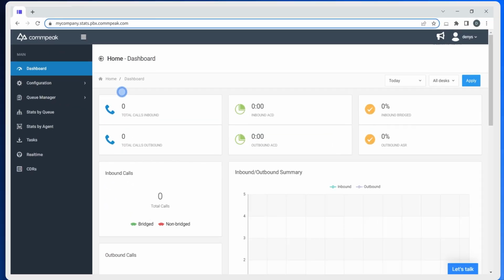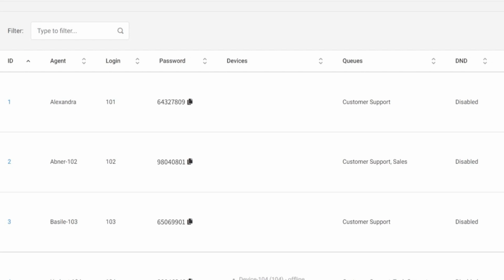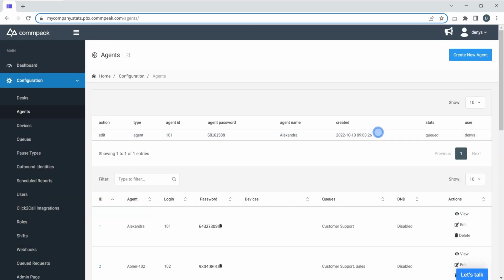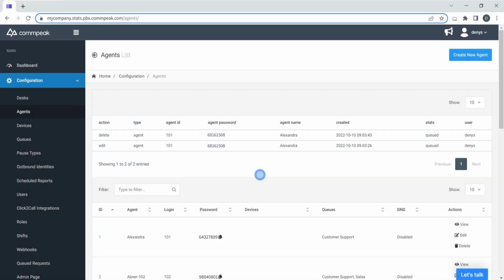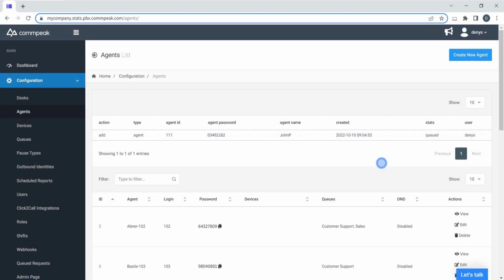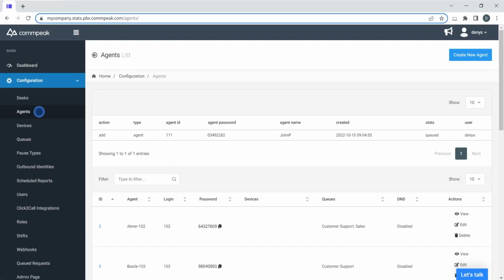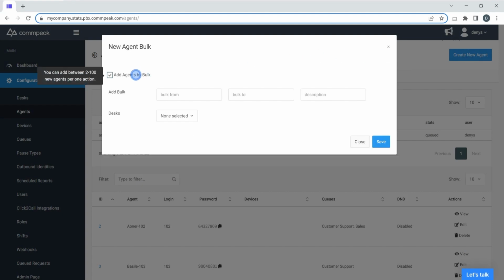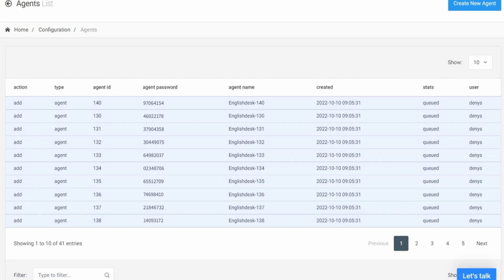PBX Stats Agent Management Tutorial | Bulk Add & Desk Assignment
Welcome! In this video, we provide an overview of agent management in CommPeak PBX Stats. Learn how to view, add, modify, and delete agents efficiently.
What you’ll learn in this tutorial:
✔ How to access the Agents page in PBX Stats
✔ Viewing agent details and assigned devices
✔ Editing agent login, alias, and password
✔ Deleting agents without losing call history
✔ Adding new agents one by one or in bulk
✔ Assigning agents to desks for real-time performance tracking
⏰ Timecodes⏰
 00:20 – Accessing the Agents page in PBX Stats
 00:28 – Viewing agent information and statuses
 00:50 – Editing agent details
 01:04 – Deleting agents and call history notes
 01:21 – Adding a new agent manually
 01:36 – Assigning agents to desks for realtime monitoring
 02:00 – Adding multiple agents in bulk
 02:35 – Saving and managing pending agents